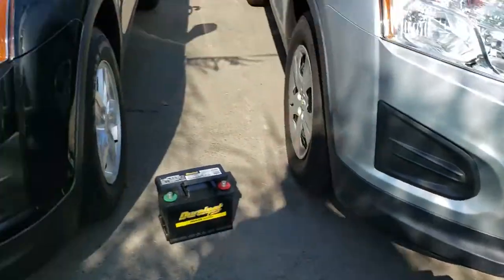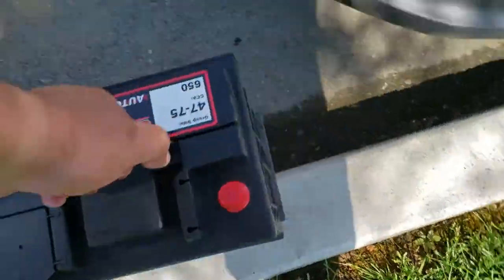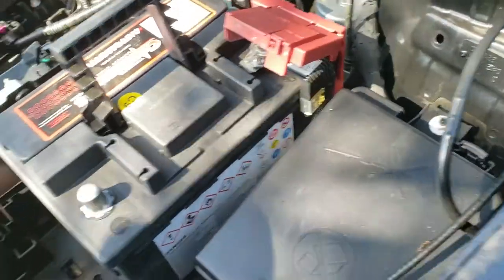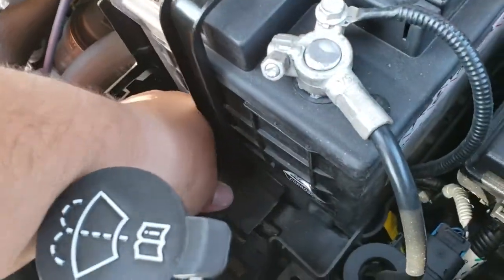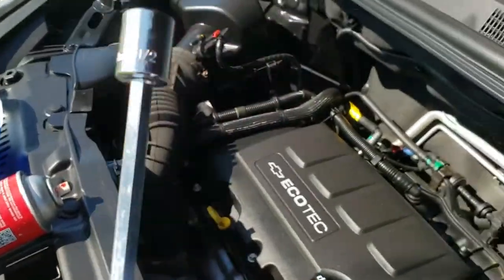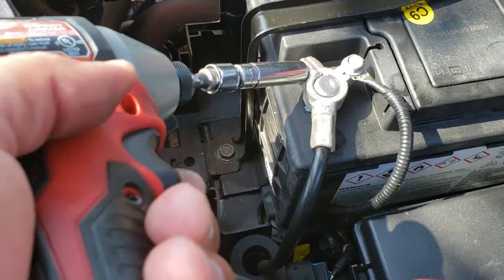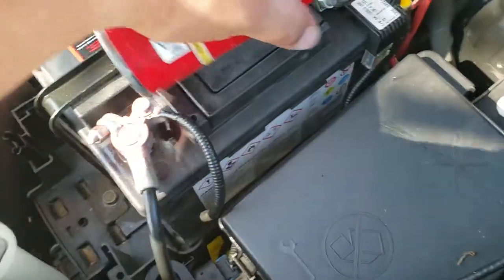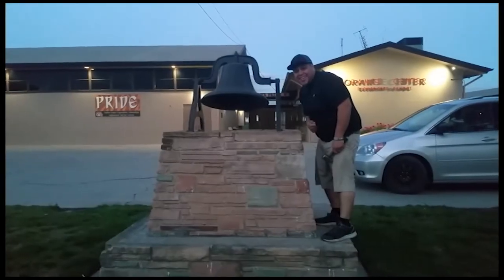How to: Install a new Battery on a 2015 Chevrolet Trax